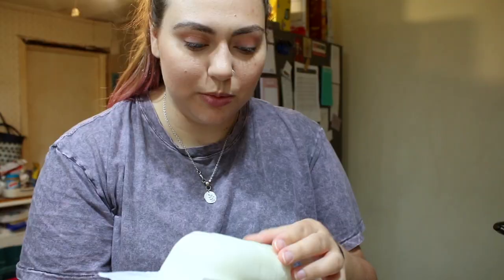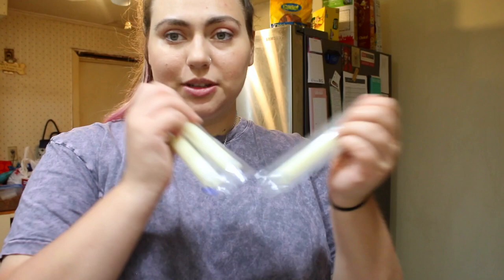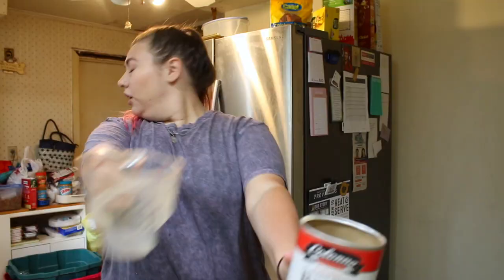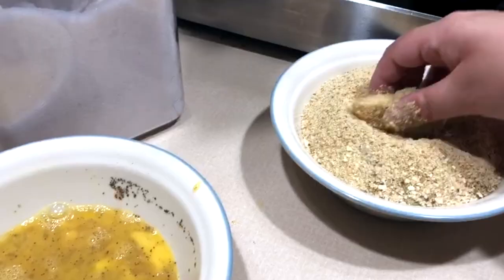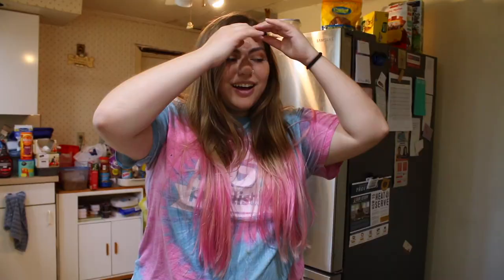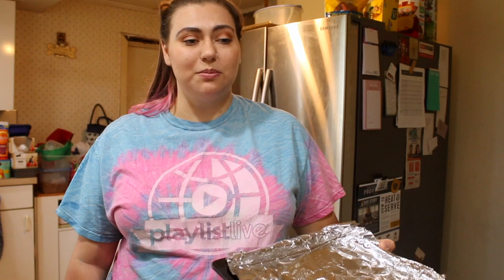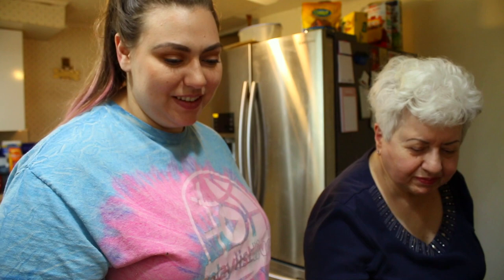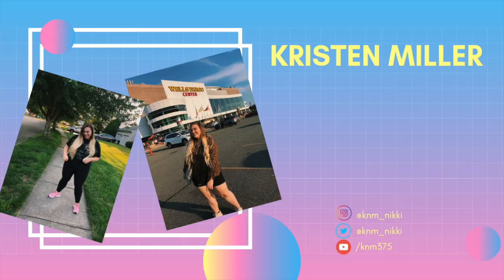Making home made AIR FRIED and baked MOZZARELLA STICKS | Cooking with Kristen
In this Cooking with Kristen, I made air fried and baked mozzarella sticks! Making them was so much fun and I would 10/10 recommend making them!
I'm thinking about making a "Cooking with Kristen" intro let me know what you think!

My Links!